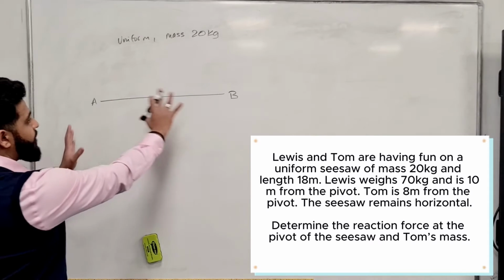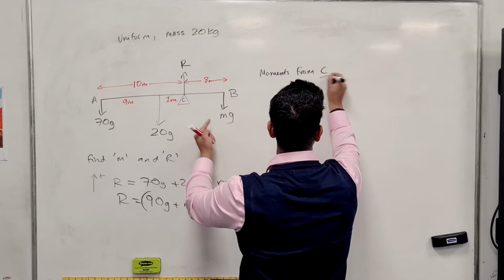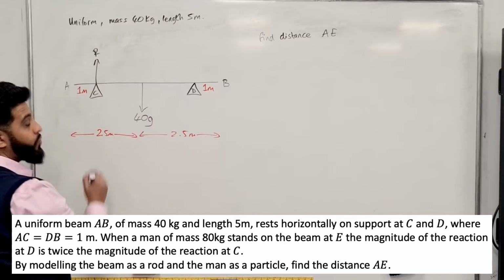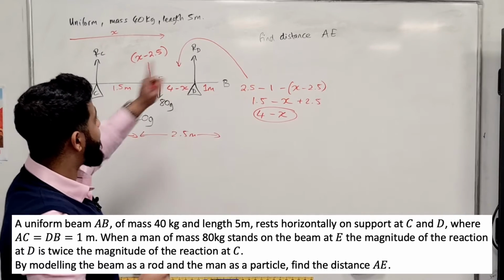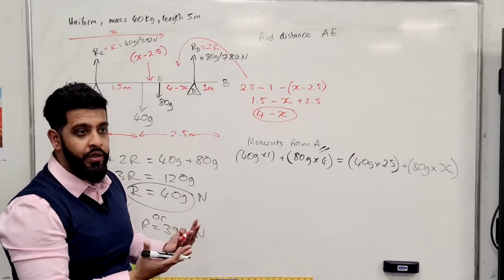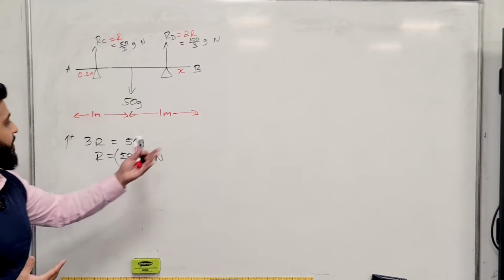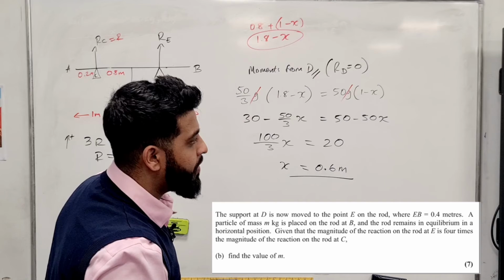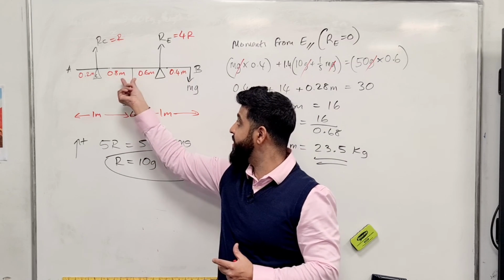Uniform Rods in Equilibrium | Moments | Mechanics - A-Level Maths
In this video, I will explain how to take and calculate moments, and how to apply them to problems involving equilibrium in uniform rods.

Moments are the turning effect of a force on a rigid body, and they depend on the size of the force and the perpendicular distance from the pivot. You will learn how to use the formula M = Fd, where M is the moment, F is the force, and d is the perpendicular distance.

This video is suitable for students who are preparing for the Edexcel Stats/Mech Year 2 exam, or anyone who wants to learn more about moments in mechanics.

00:00 Q1 - Taking Moments with one support point
08:40 Q2 - Moments with two supports
20:32 Q3 - Exam Question (Past paper)